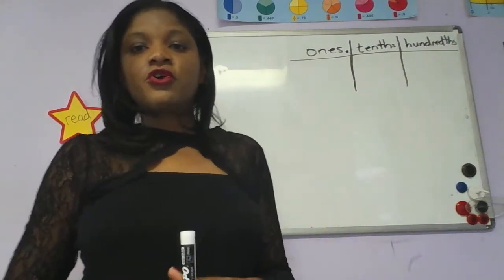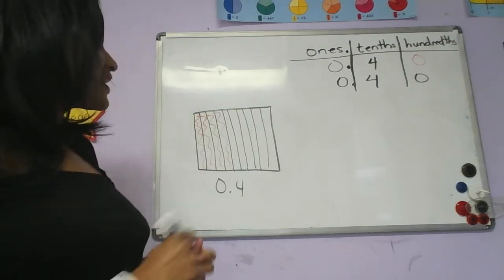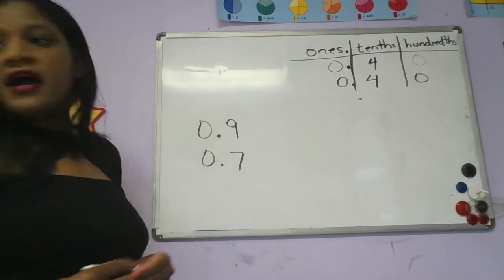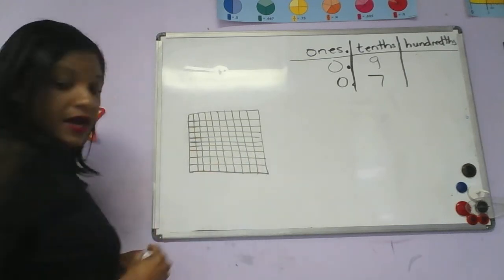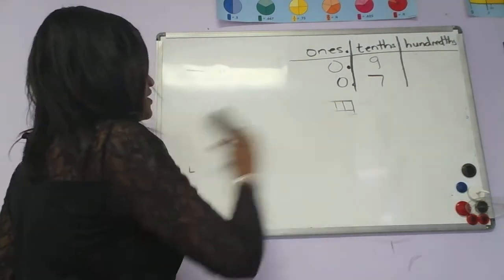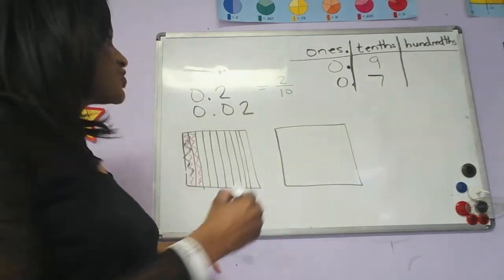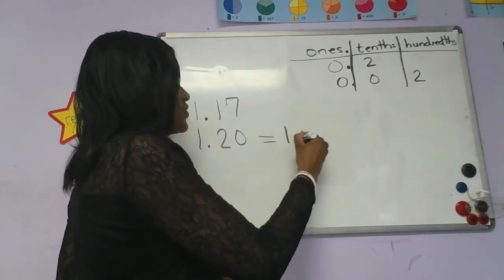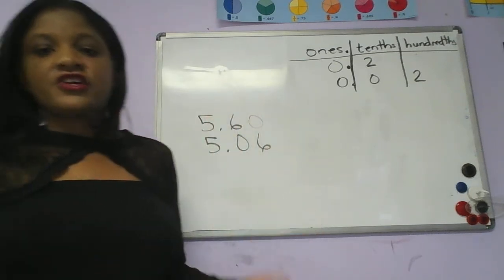Comparing decimals to the hundredth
Students will learn how to use place value charts and modeling to compare decimals.